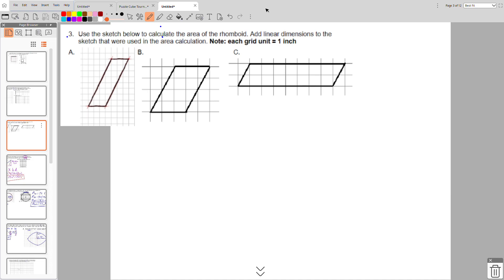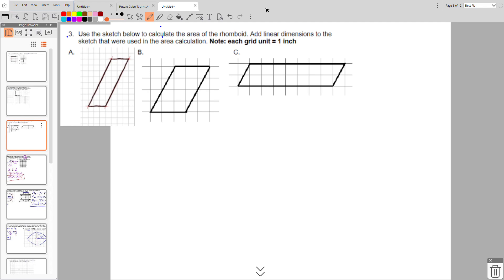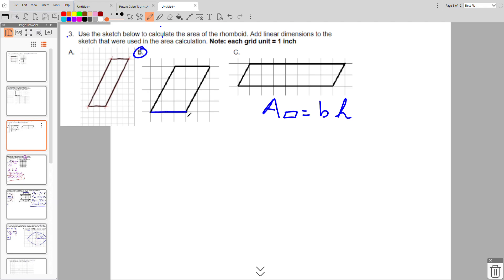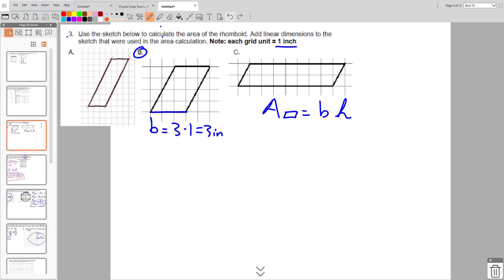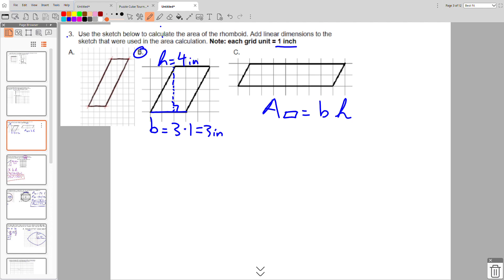PLTW IED Calculating Properties of Shapes #3